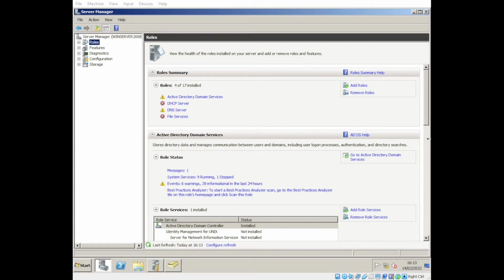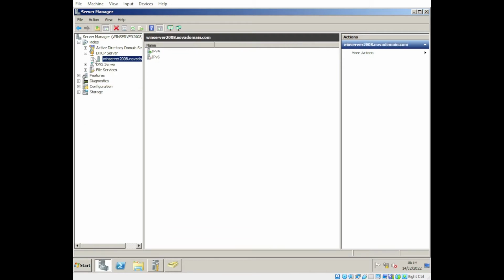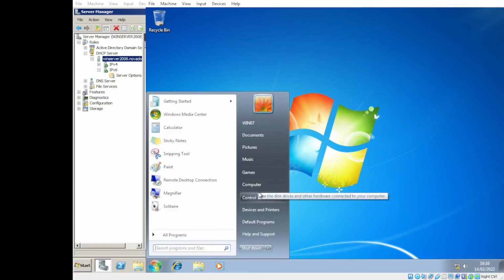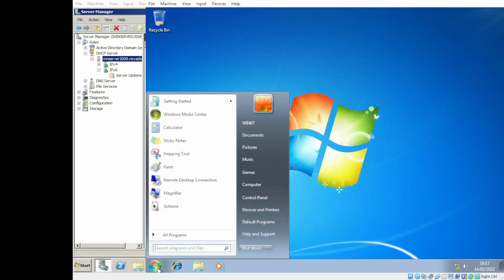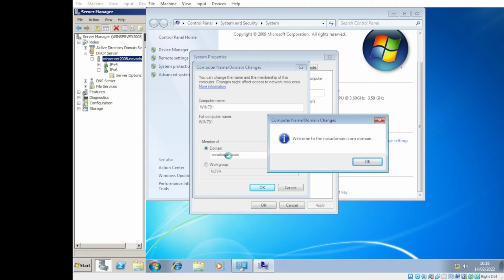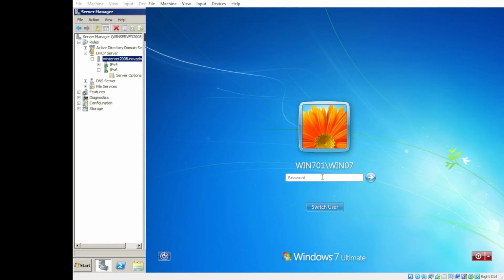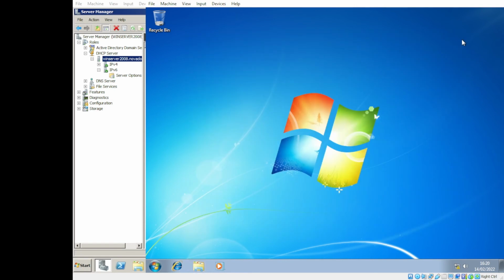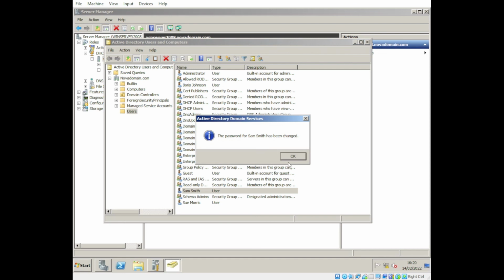Fast-Track JOINING THE DOMAIN, AND LOGIN WITH USER - Part 3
Active Directory provides features such as superior security, advanced management tools, and fast access to information. Security is integrated with Active Directory through logon authentication and access control to objects in the directory.

Ultimately, Active Directory centralises the administration of network resources while also making the network more secure.